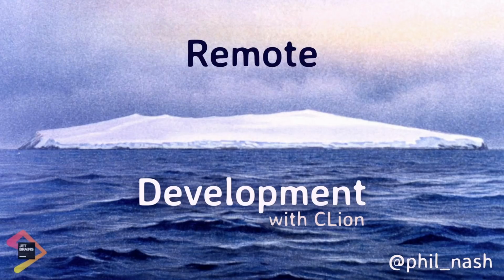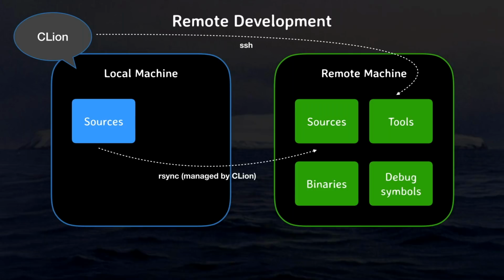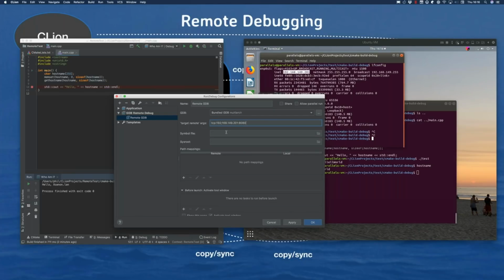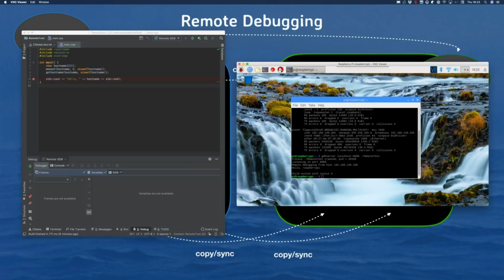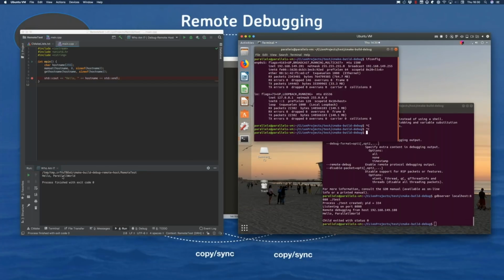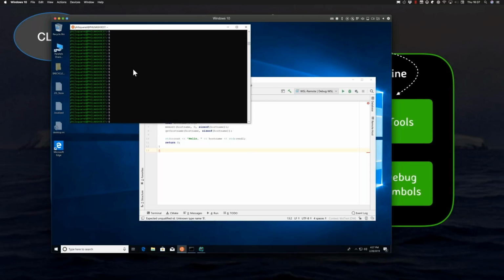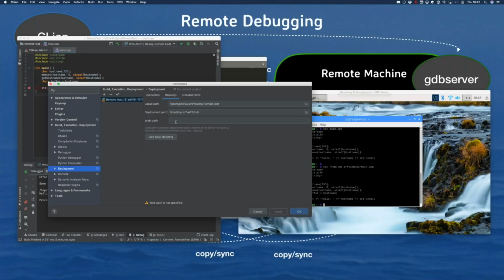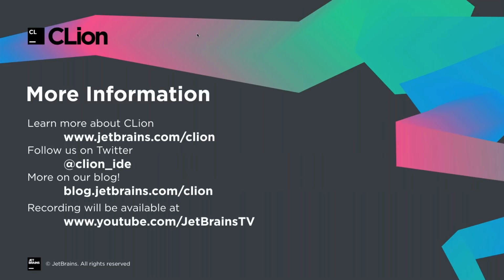Remote Development with CLion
In this webinar, we took a look at some of the remote development topologies that developers work with, explaining how CLion supports them.

Agenda:
00:00 - Intro
01:06 - Intro with all the topologies briefly explained
07:53 - Remote GDB debug sample
11:30 - Remote GDB debug configuration
15:37 - Raspberry Pi demo: remote GDB debug
21:21 - Full Remote Development
26:00 - Raspberry Pi demo: full remote mode
29:50 - WSL case
32:30 - Q&A

Category: Webinars